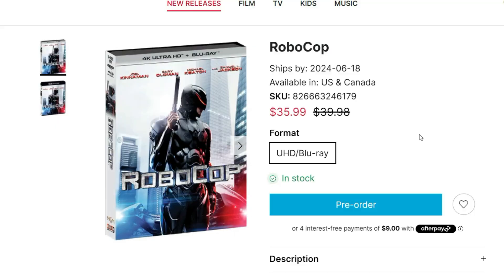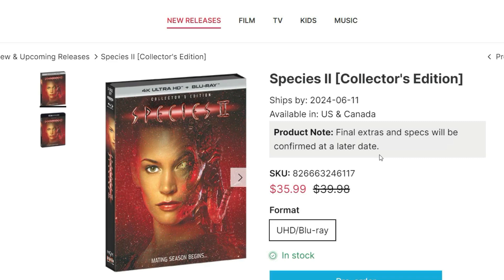NECA LIFE-SIZE M3GAN DOLL SCREAM FACTORY JUNE RELEASES AND WRATH OF BECKY ON 4K